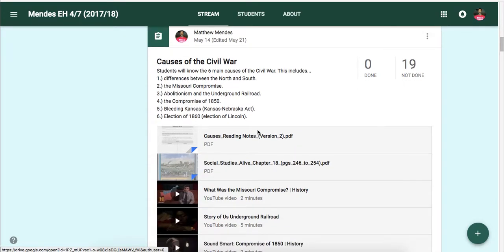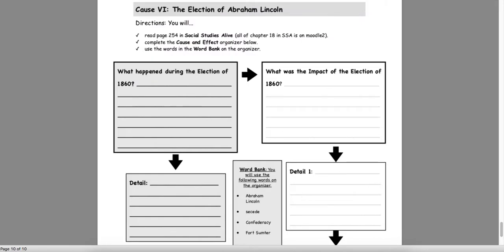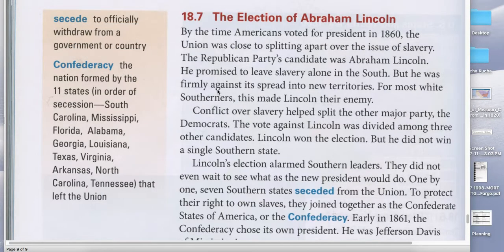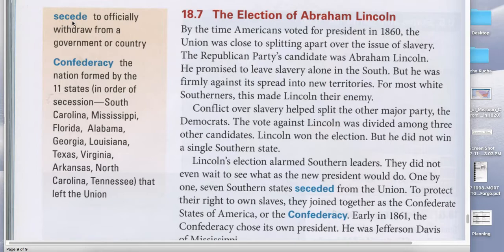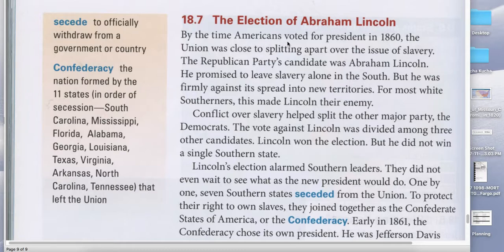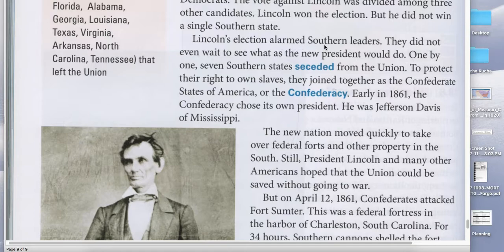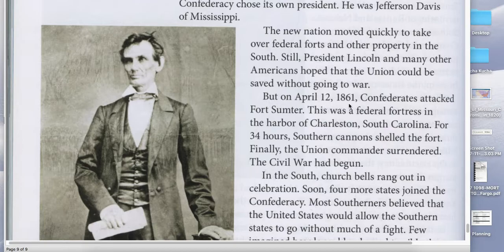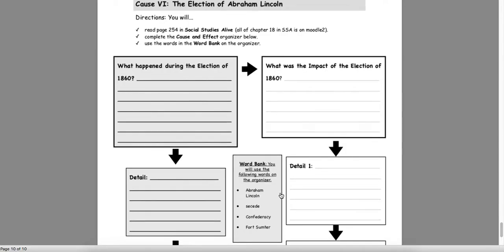Screencast Read Aloud Election of 1860